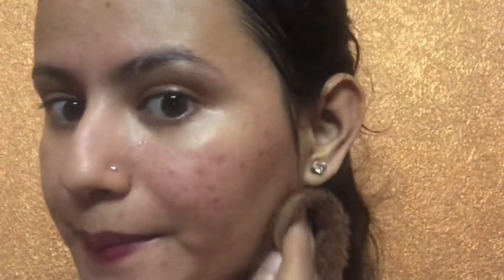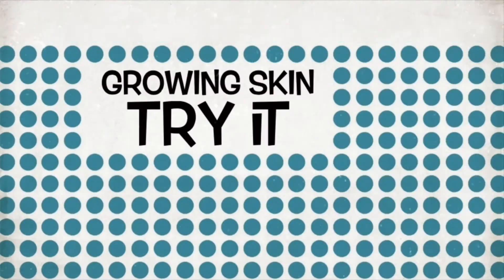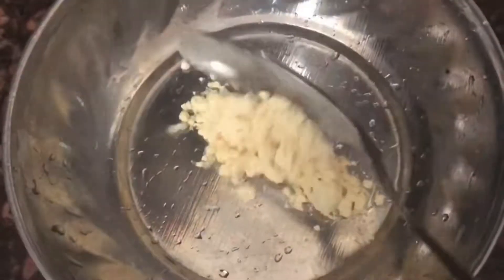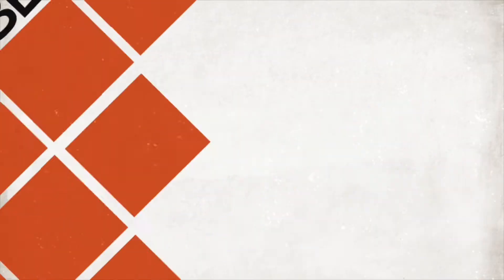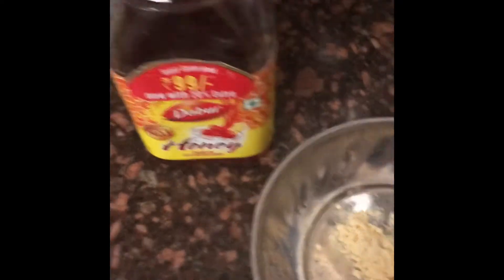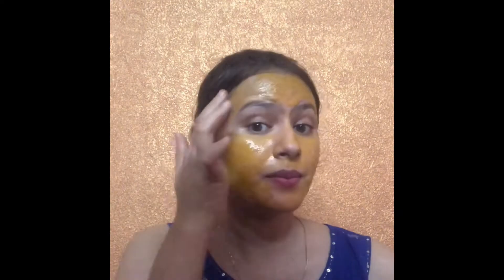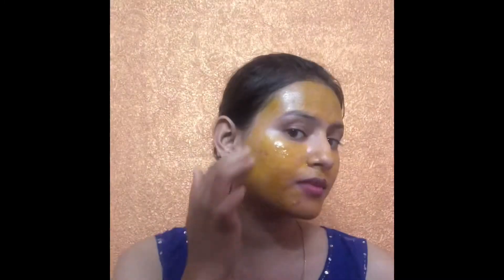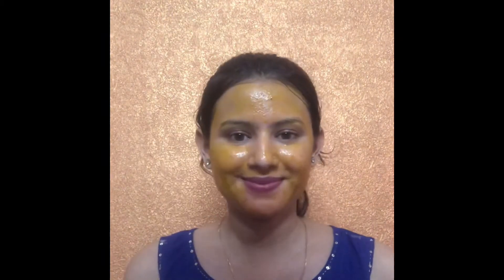FRESH HONEY FACE PACK | Natural Ingredients | Little Jsqaure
Incase you have not check my other video then, Have a Look here.

Till then
bye bye,
much love